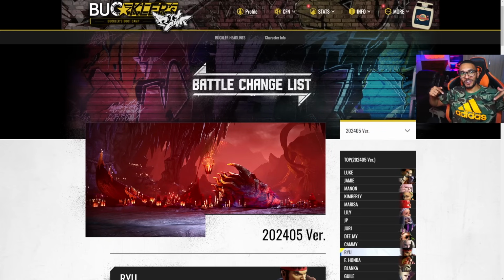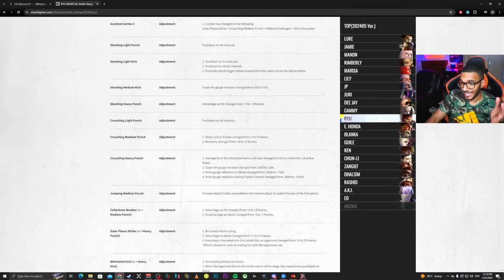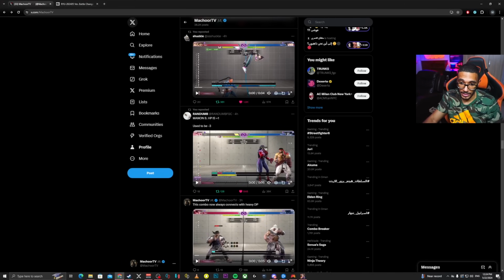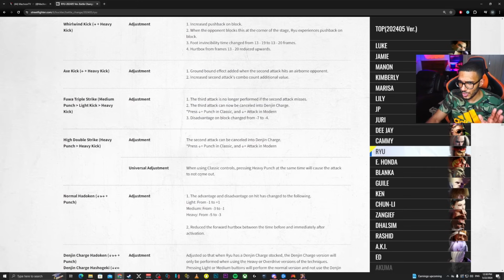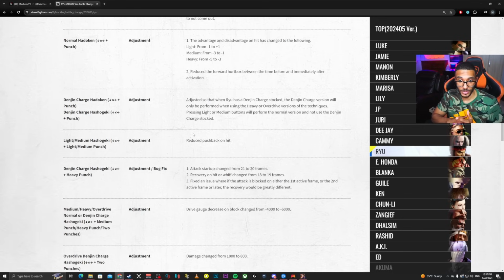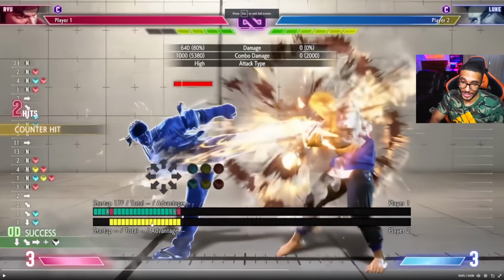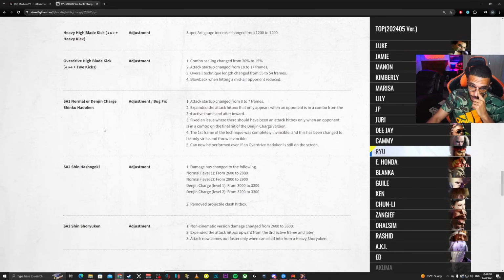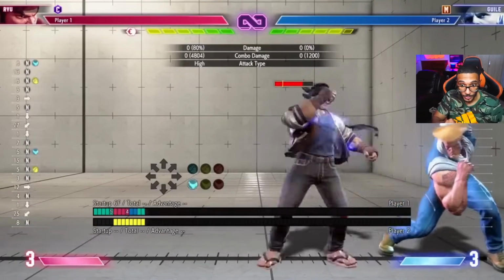ALL The Ryu Changes In Season 2 Of Street FIghter 6!